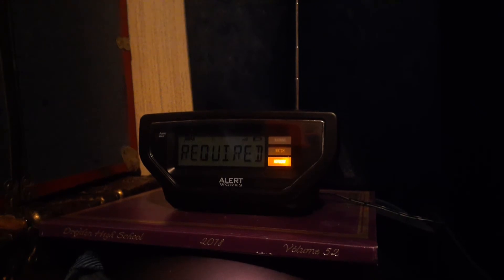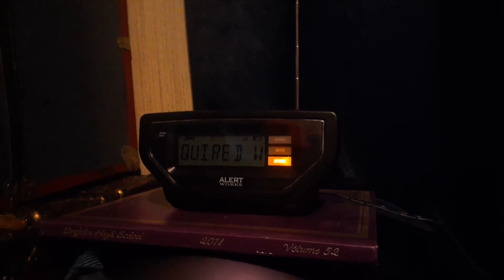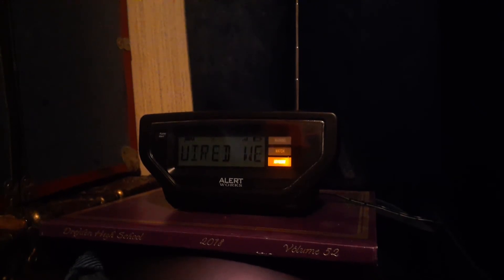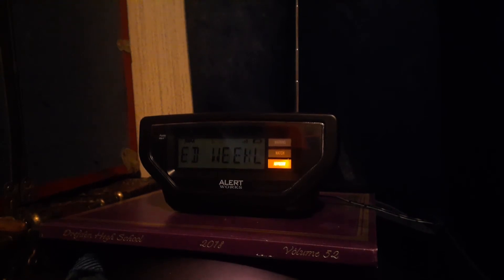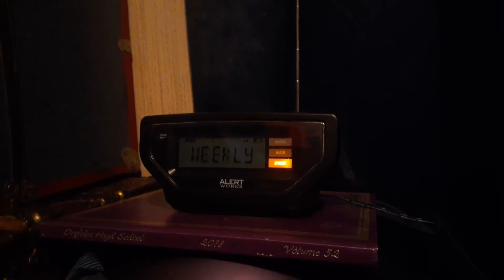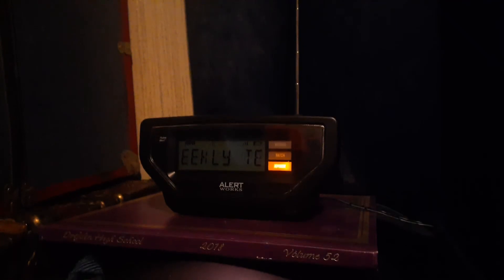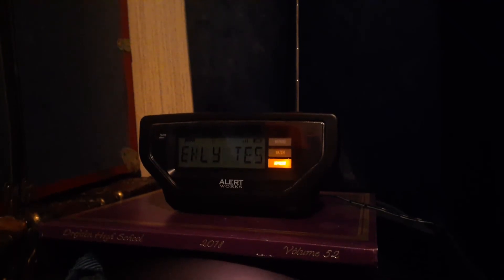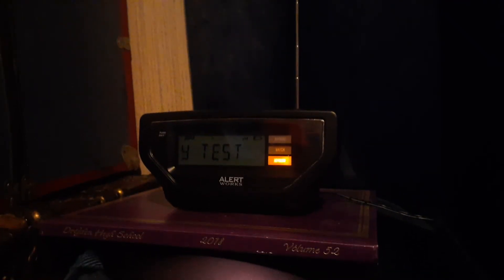EAR-10 Weekly Test #01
Finally got the chance to record the weekly test on my ear 10!